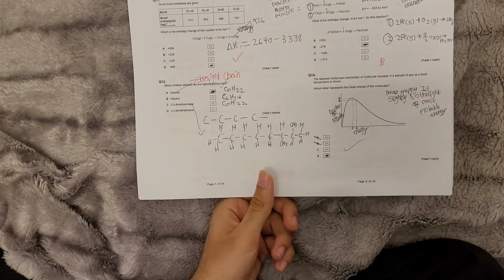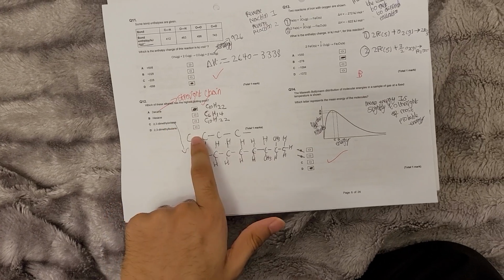AQA AS LEVEL CHEMISTRY MULTIPLE CHOICE QUESTIONS